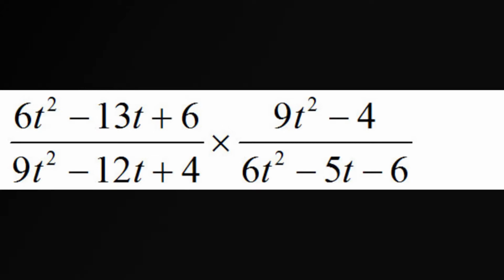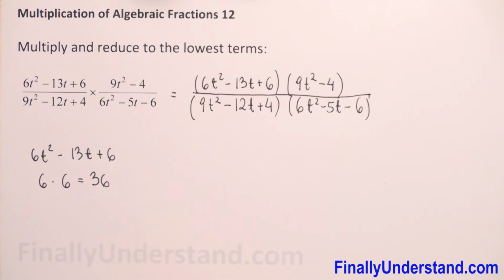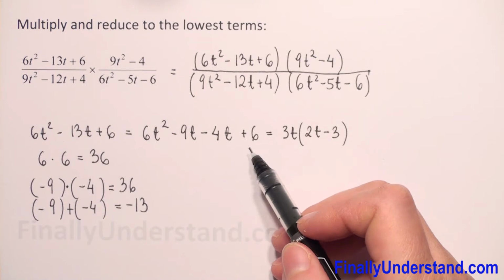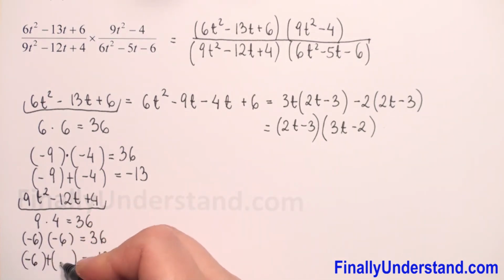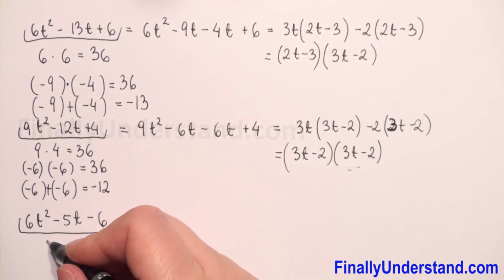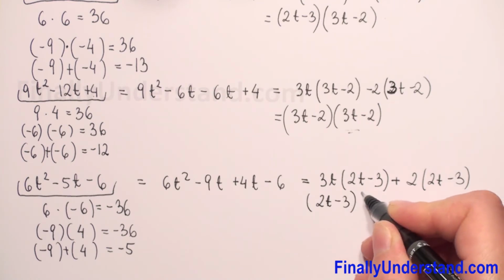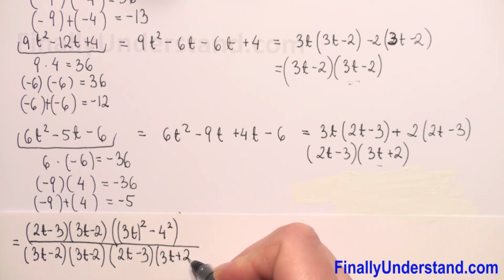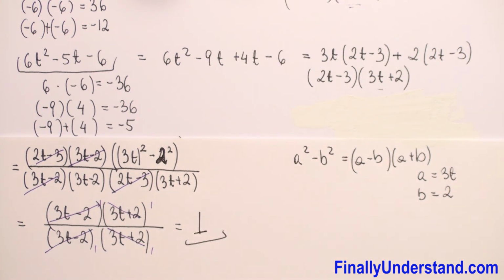How to Multiply Algebraic Fractions | Step-by-Step Algebra Lesson 12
Master the Multiplication of Algebraic Fractions with this clear and simple lesson! 💡